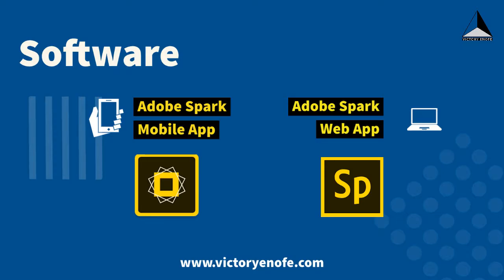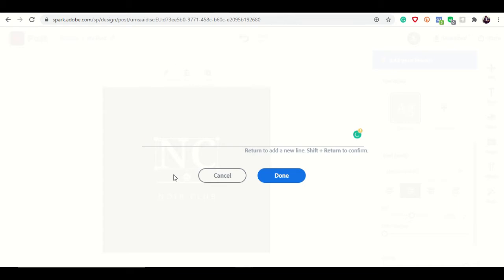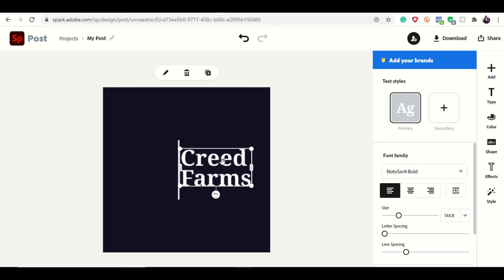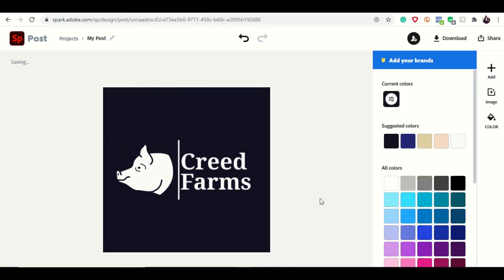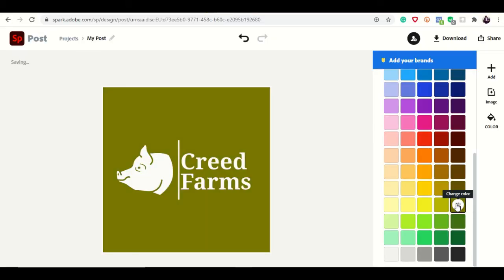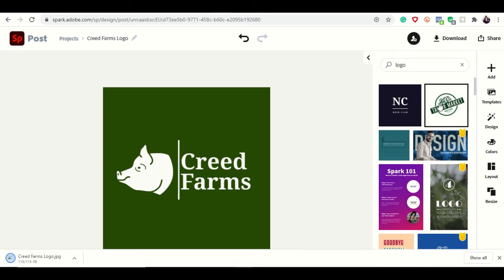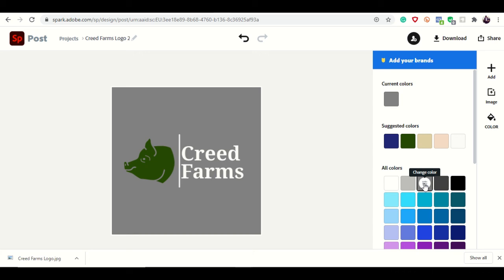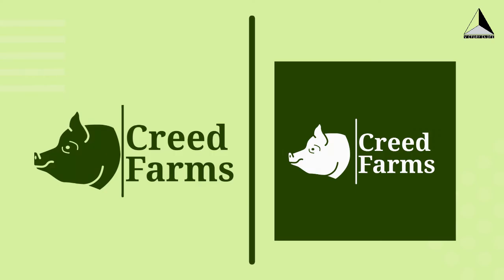How to Make a Logo in less than 10 Minutes - for Free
Learn how to design a simple logo quickly with your smartphone or your laptop even while on the go.
I took my time to show you how using Adobe Spark app which is available on iOS, Android and Desktop (web).